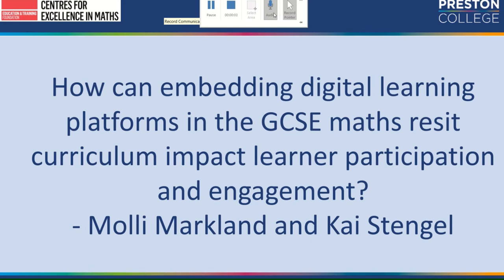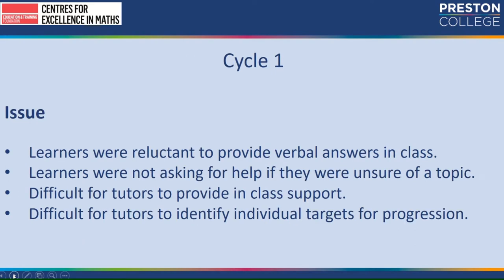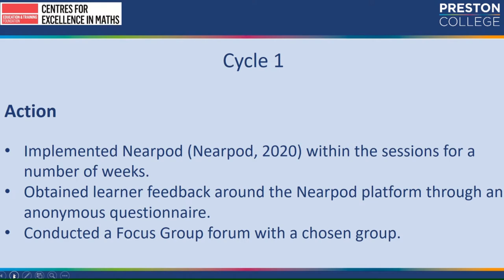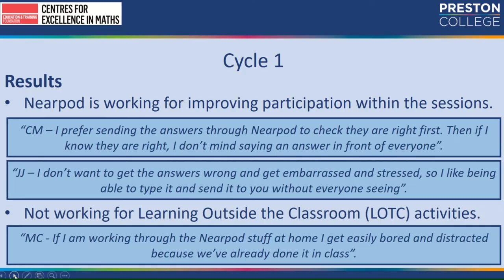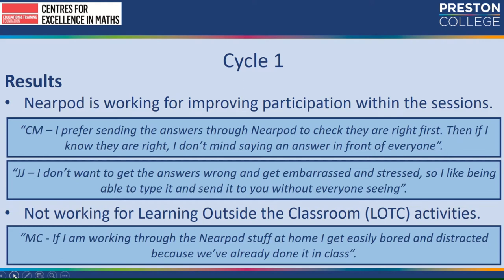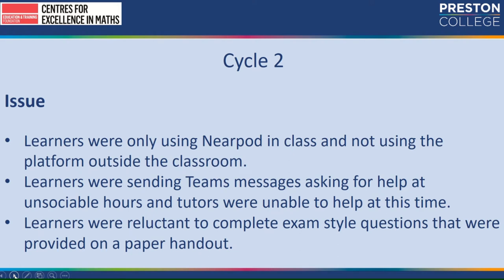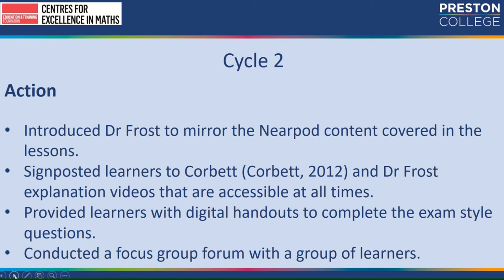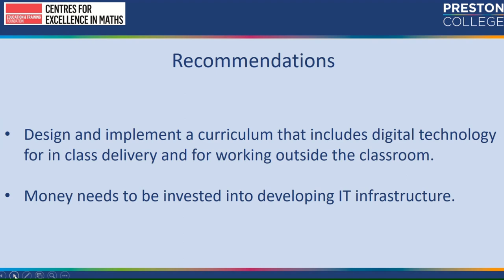CfEM Live2 2022 - Mathematical Resilience (Preston College)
CfEM Live - Mathematical Resilience, Wednesday 29th of June 2022

Preston College

Intro Music Used (no copyright): Purrple Cat - Sundae Sunset

- Video Refined / Edited by @TediousVisuals